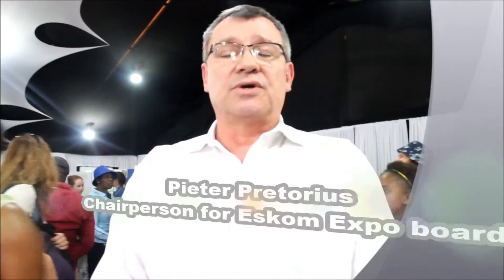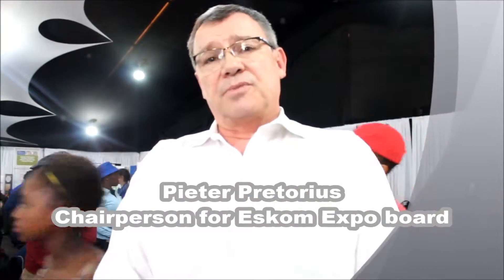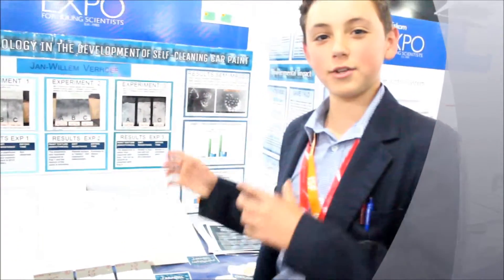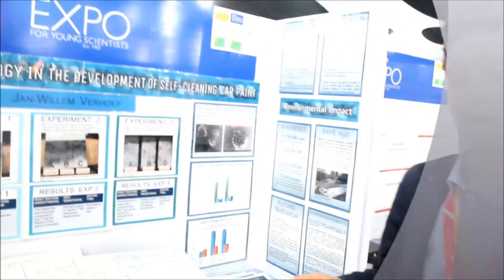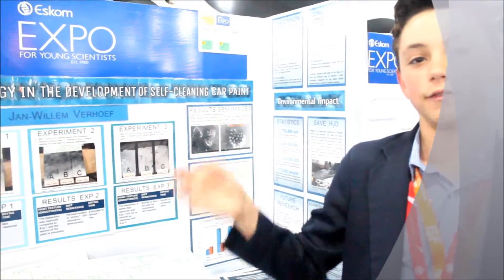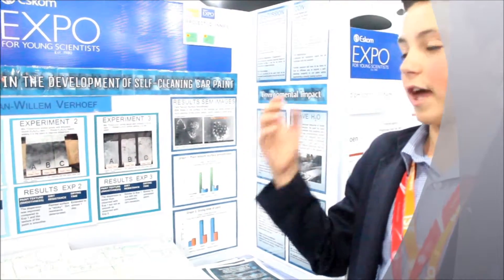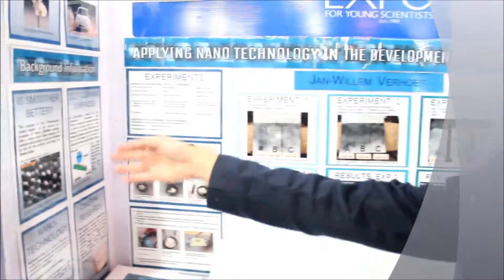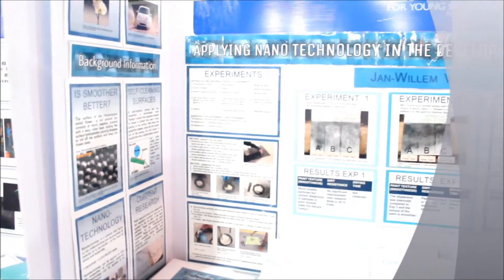36th Eskom Expo for Young Scientists International Science Fair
After 35 exciting and competitive regional science fairs held across the country, the Eskom Expo  grand finale kicked off at the Birchwood Hotel from October 4 to 7.